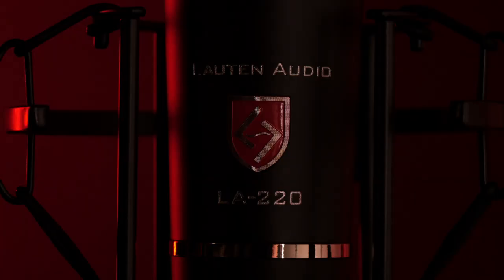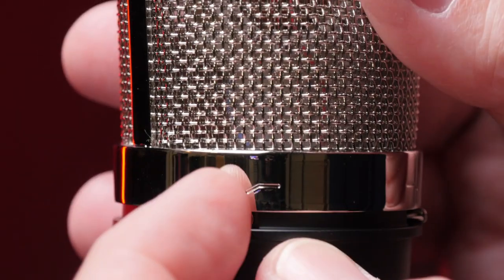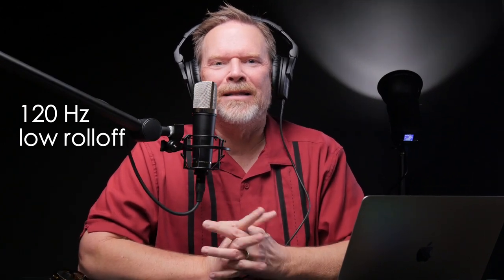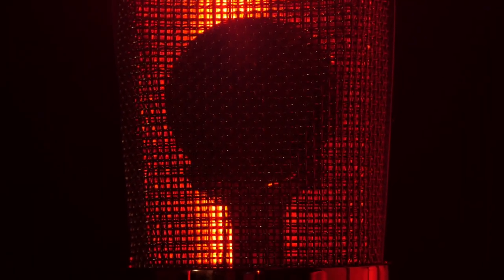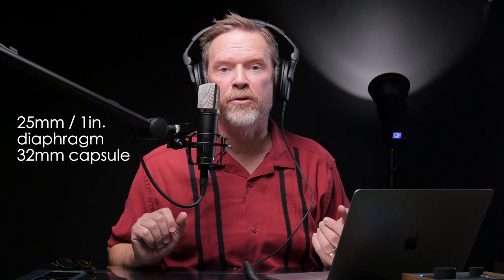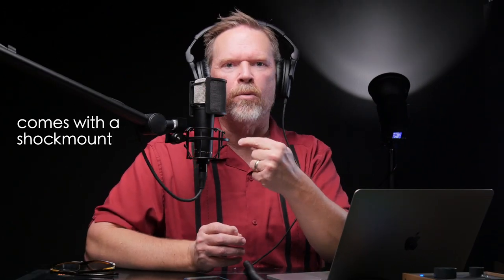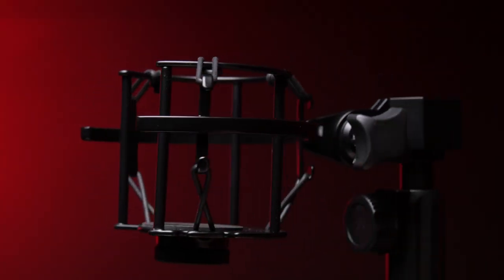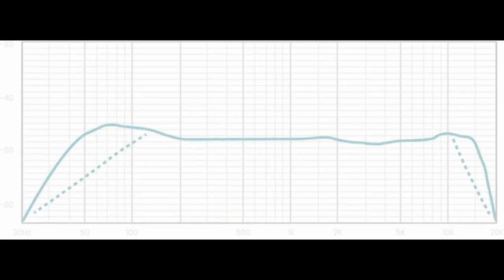Lauten Audio LA-220 v2 condenser mic for 2023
This cardioid condenser mic suuuuuure sounds pretty, and it's been thoroughly upgraded for the v2 model. But is it only for high-class recording studios, or is it also a secret weapon for creators, podcasters and streamers? Watch and find out.

Lauten Audio LA-220 v2 condenser microphone:

UA Volt 176 USB mic preamp:

Audio Technica AT2020 condenser microphone:

Sony ZV-1 vlogging camera:

Godox SL-60W LED studio light